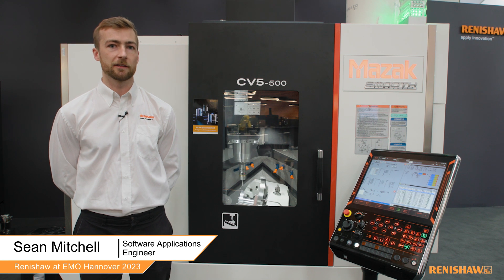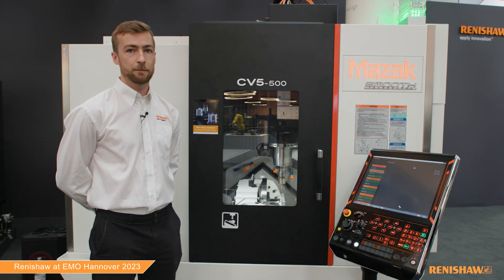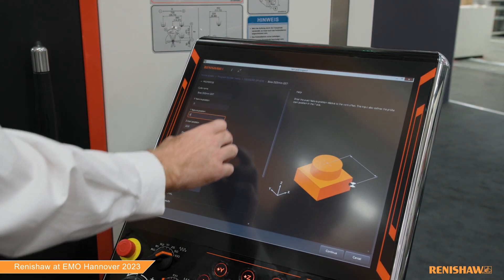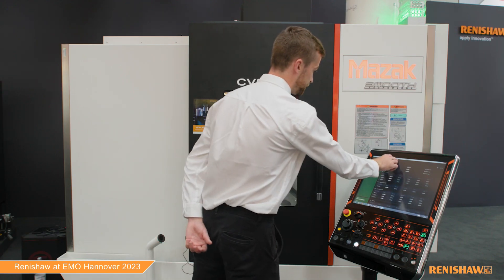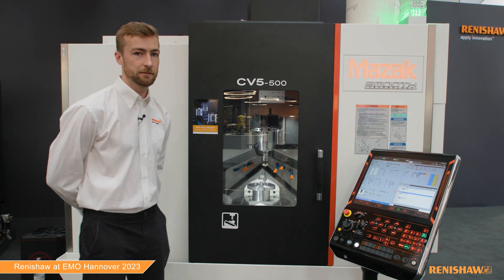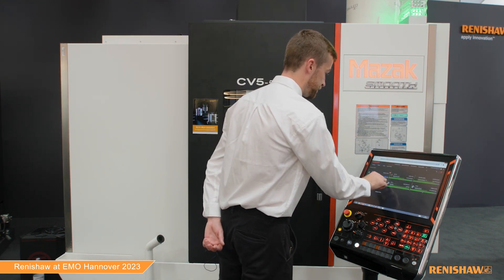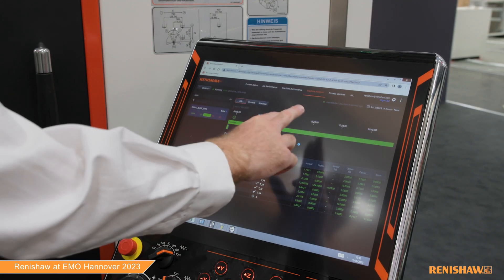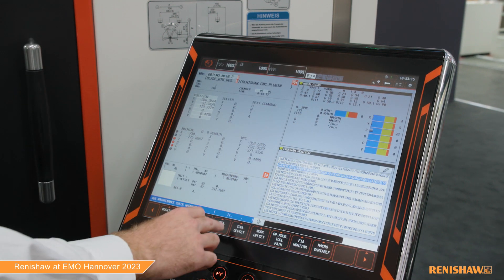Renishaw metrology and data-driven manufacturing technologies on display at EMO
Sean Mitchell, Software Applications Engineer at Renishaw, explains part of our end-to-end process control demonstration that was on our stand at EMO Hannover 2023. Our demonstrations included machines from Mazak, @FANUCEurope  and @DMGMORI

Using our software solutions for tool setting, part setting and final inspection gives you control over measurement cycles and allows data to be gathered into Renishaw Central, our manufacturing data platform.

For more information about our software solutions for process control